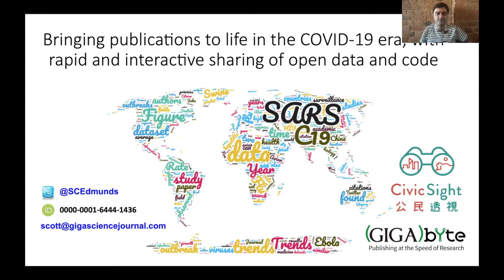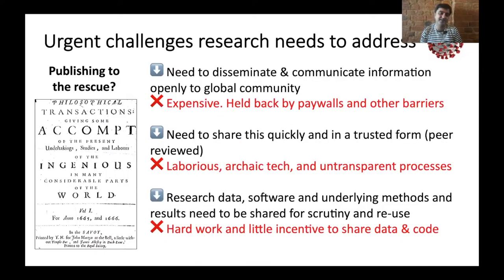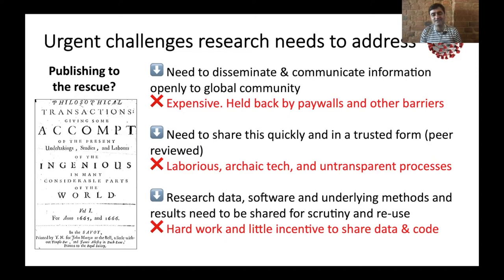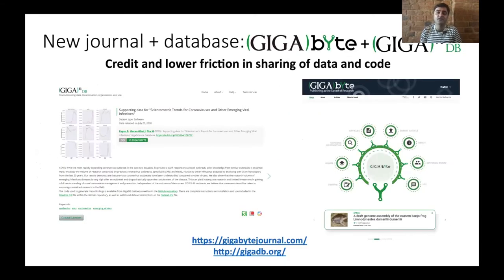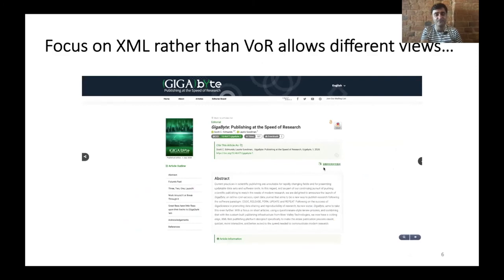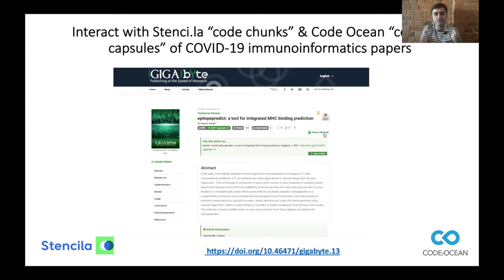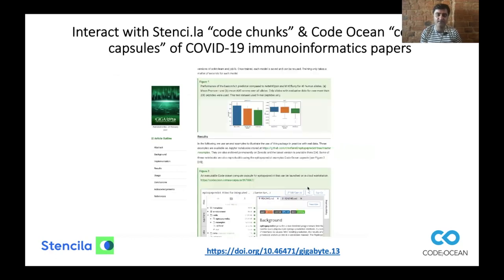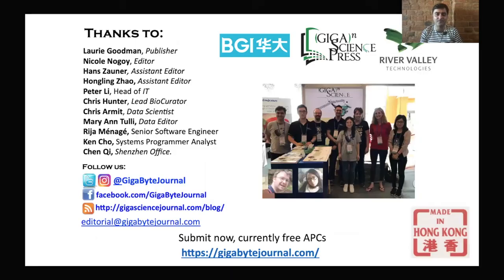GigaByte at HKU: Bringing research publications to life in the COVID-19 era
Scott Edmunds, Chief Editor of GigaByte presents at the 3rd HKU Open Data Conference on Bringing research publications to life in the COVID-19 era, with Rapid and Interactive Sharing of Open Data and Code. March 2021.

Read the research presented here:

Damien Farrell, epitopepredict: a tool for integrated MHC binding prediction, Gigabyte, 1, 2021